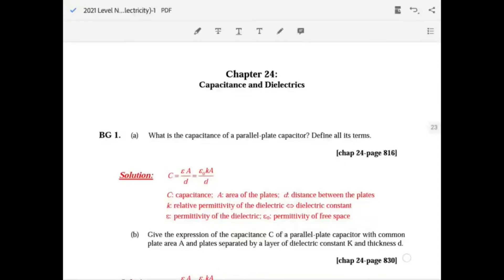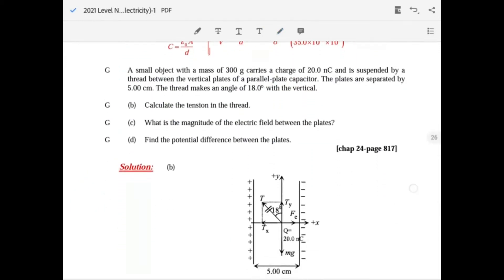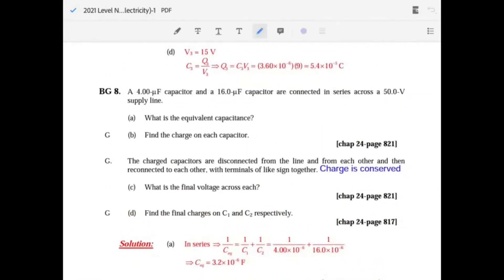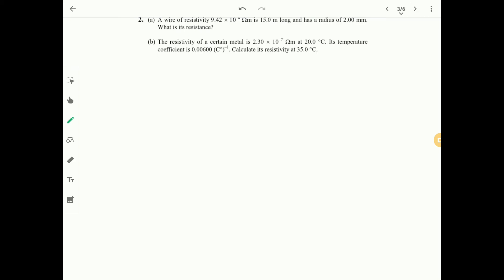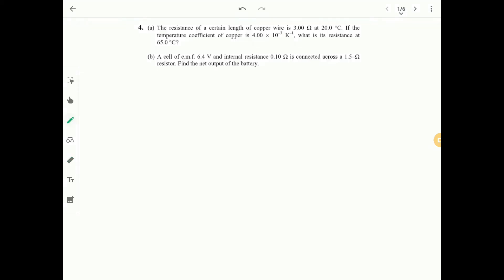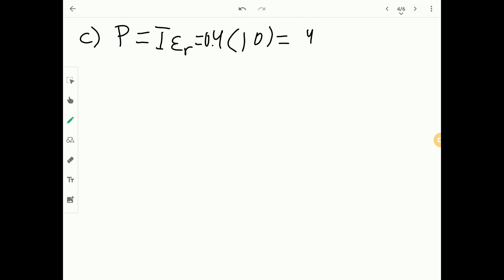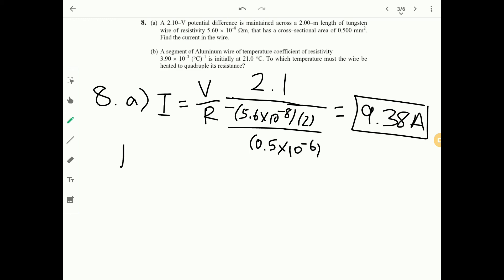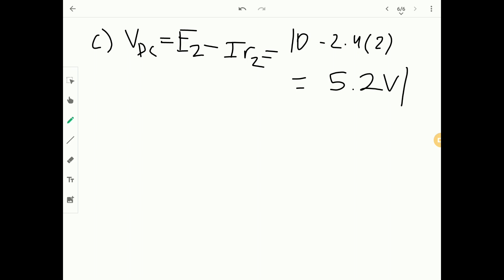University Physics Chapters 24 & 25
Ch24 00:00 - 18:11
Ch25 18:11 - 55:13